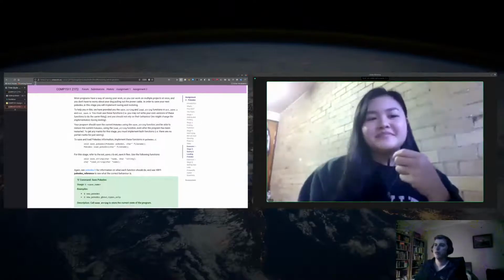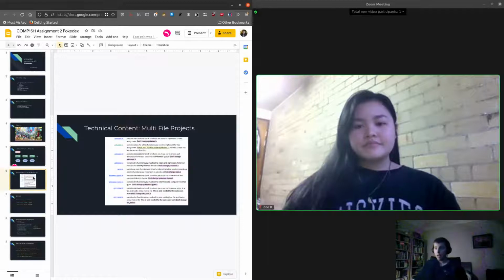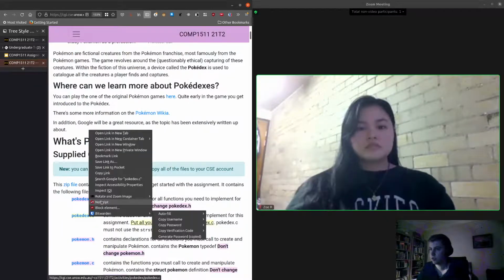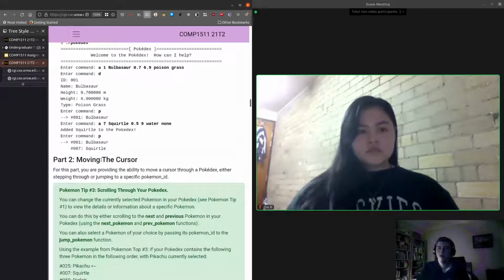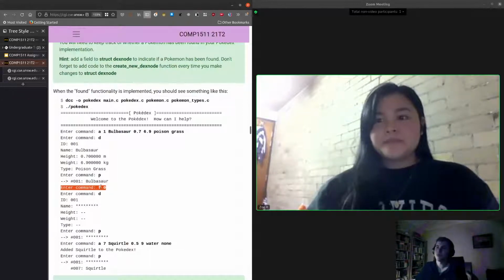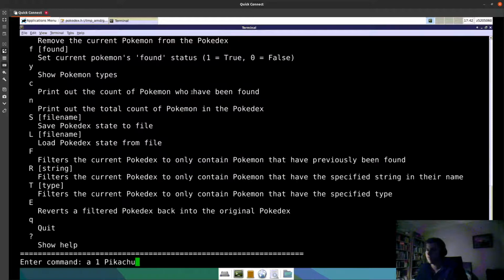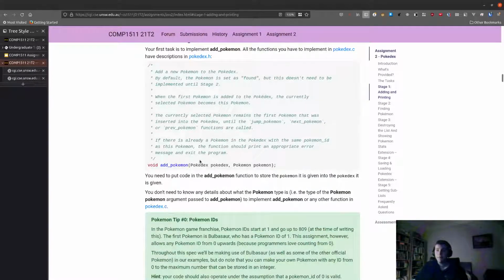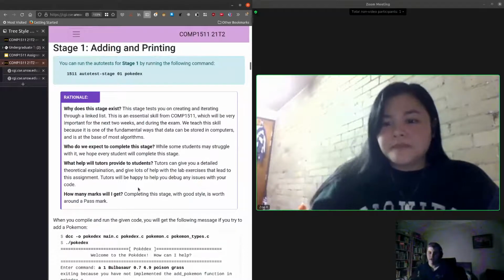Assignment 2, COMP1511 - Programming Fundamentals 21 Term 2